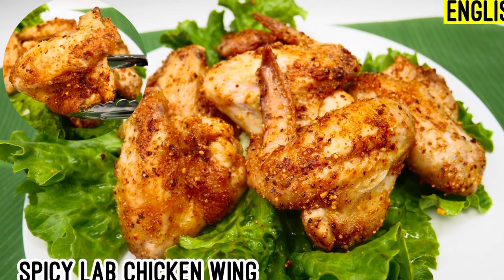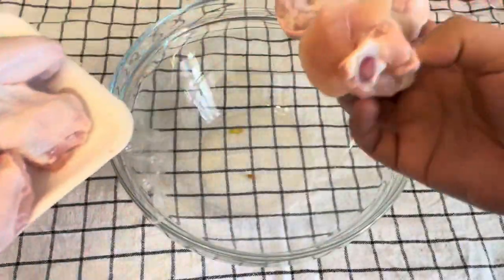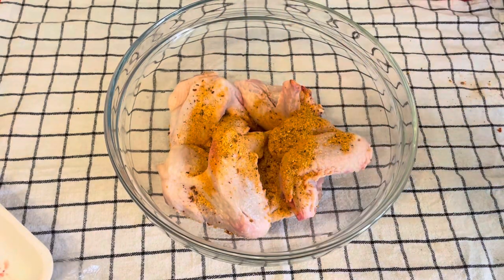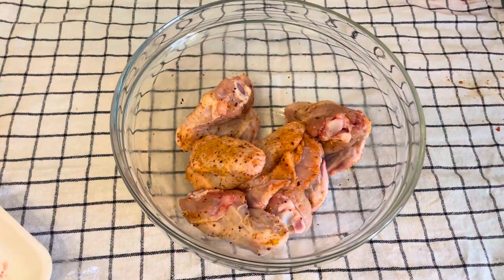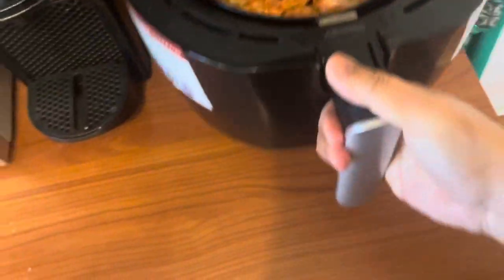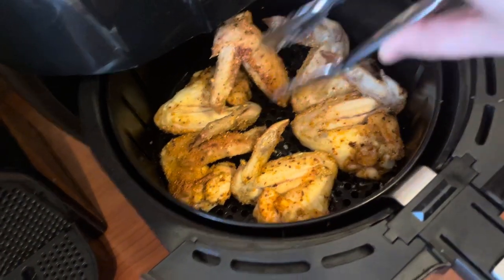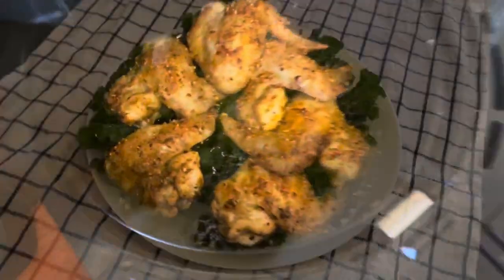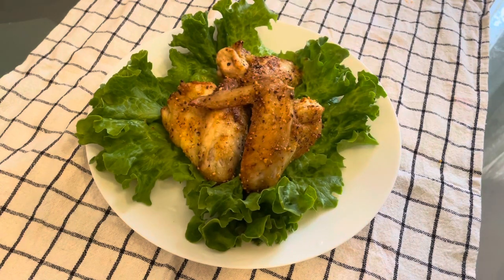Spicy LAB Chicken Wings | Air Fryer Chicken Wings | Air Fryer Recipe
Air Fryer Chicken Wings are quick and crispy. This method makes the best chicken wings EVER.

Ingredients
Chicken Wings
Lab Powder

**Press CC for English Subtitle**